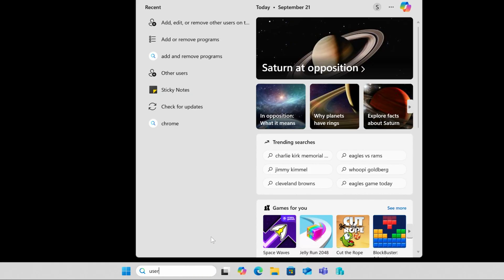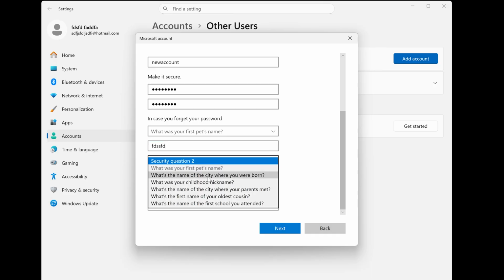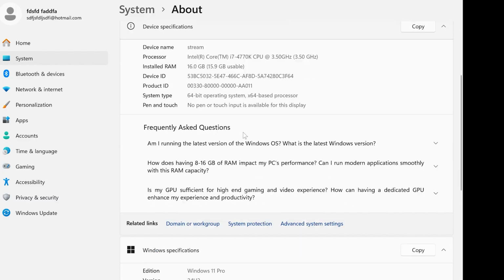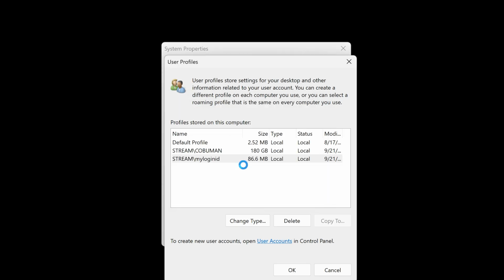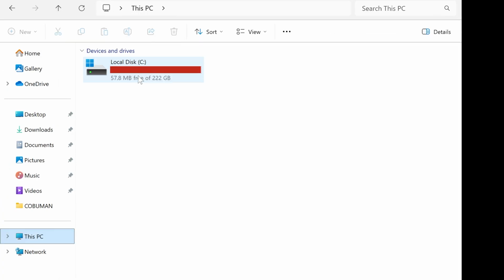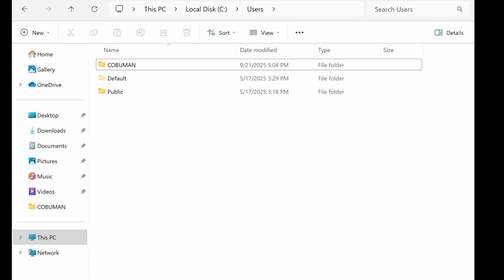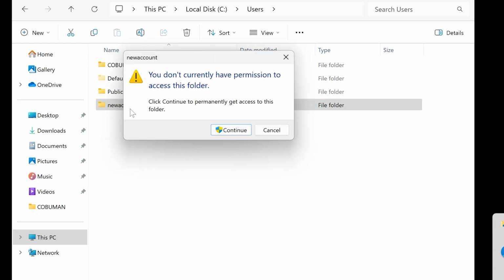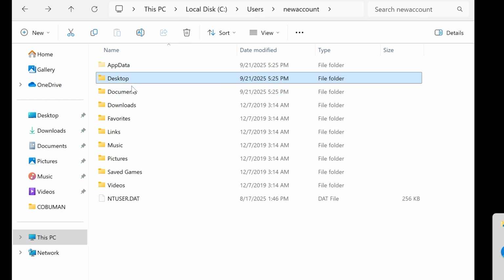How to fix logon profile on my computer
IT PRO TIP: Rebuilding Computer Login Profile can Fix all of the computer issues.